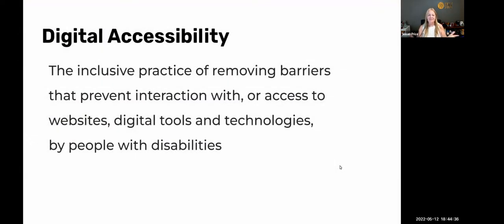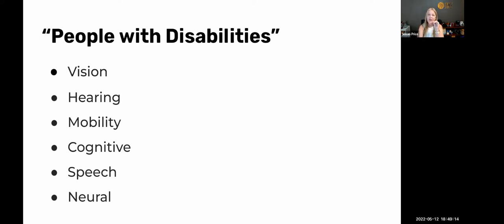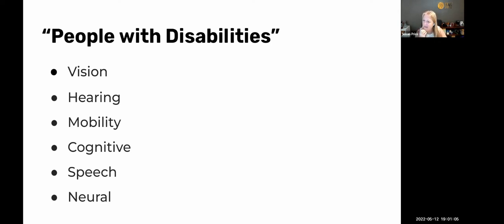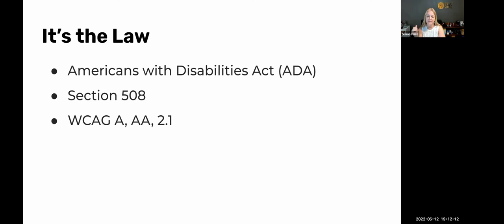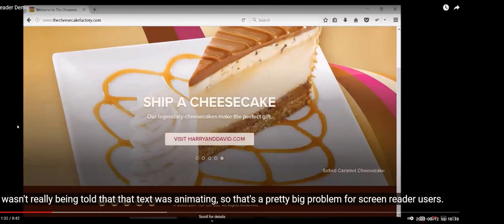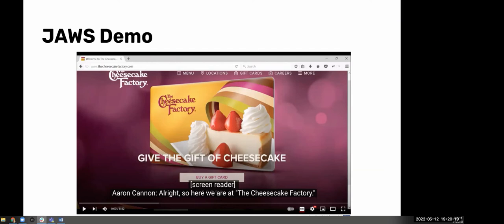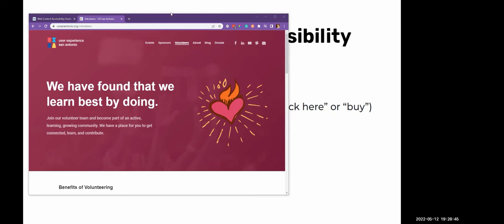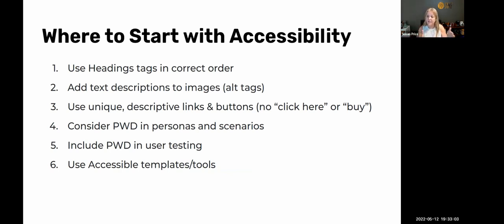Better Design for all: Digital Accessibility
Details

Making experiences accessible to people with vision, hearing, mobility, and cognitive impairments is the law in the US. It's the right thing to do, and the best business approach. We'll make the business case for complying with WCAG/Section 8 and other guidelines, and cover tools and easy techniques for designers and coders can use to make accessible interfaces.

Susan is CEO and Master Strategist at Firecat Studio, a user research and experience design agency. Firecat delivers high-quality experience strategies for organizations such as the City of San Antonio, the US Air Force, Amazon, T-Mobile, UTSA, UT Austin, and SAISD. Firecat's collaborative approach promotes and embeds practical design thinking, smart strategy, and human-centric practices in client organizations. Susan is an original digital pioneer who's been building websites and developing digital practice communities since 1993. She is founder and Board President of Fiesta for the Mind, the nonprofit that produces UX San Antonio, TEDxSanAntonio, and Creative Mornings San Antonio.

Recorded – Thursday, May 12, 2022

Timestamp
0:00 – Intro
0:31 – Speaker Intro
2:46 – Digital Accessibility
5:28 - Vision
8:49 – Hearing
14:51 – Mobility
19:16 – Cognitive
27:08 – Speech
27:52 – Neural
29:45 – It’s the Law
31:59 – Jaws (Screen reader) Demo
40:30 – Where to Start with Accessibility
51:53– Resources to Learn More About Accessibility
54:43 – Learn More About Accessibility
55:57 – Q & A